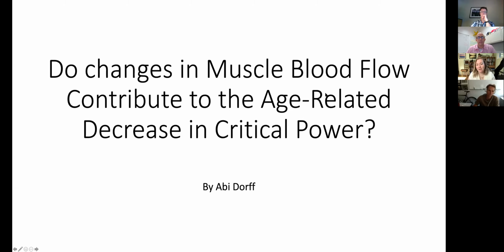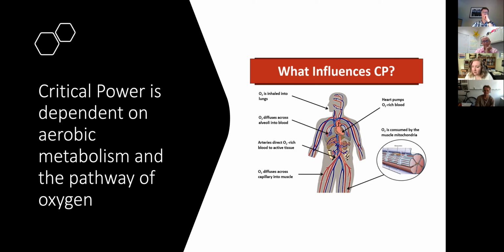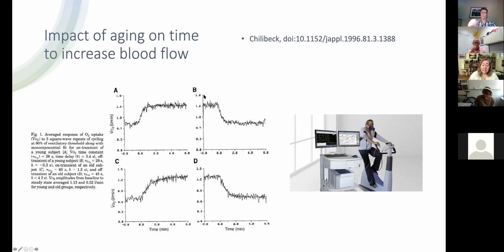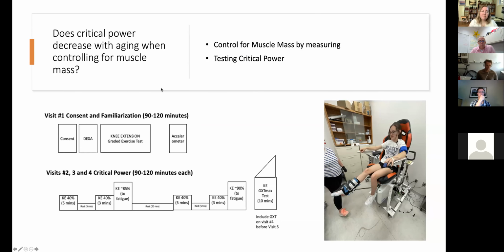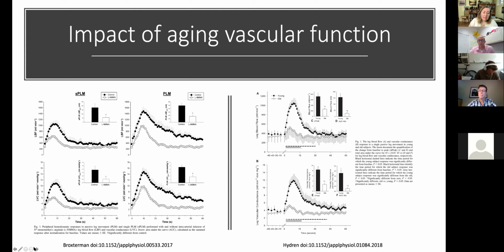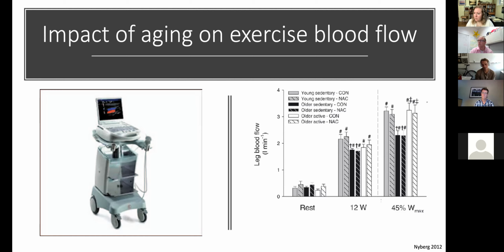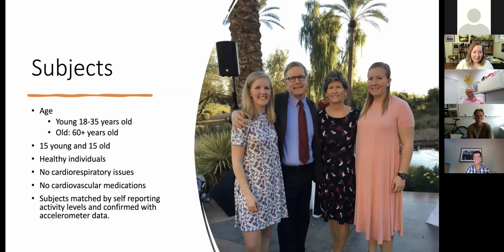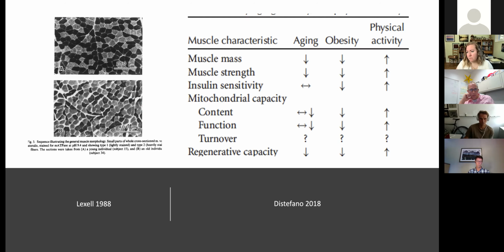Abi Dorff Thesis Proposal: Do Changes in Muscle Blood Flow Contribute to Low Critical Power with Age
This is a thesis proposal of Abi Dorff, a graduate student at BYU.  She is proposing to examine the role of impairments in muscle blood flow in the age-related decrease in Critical Power.